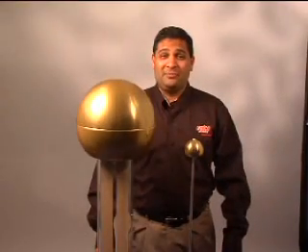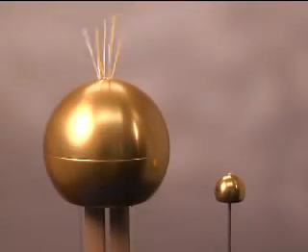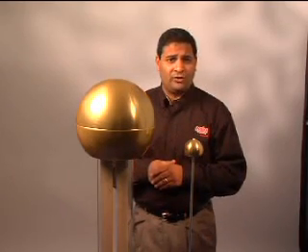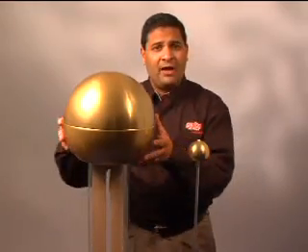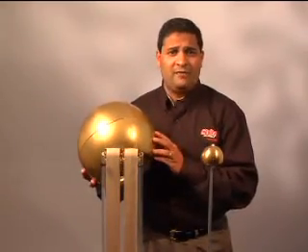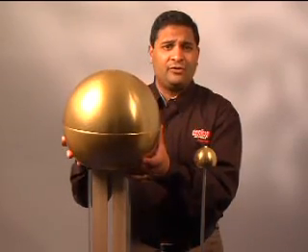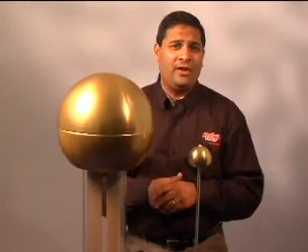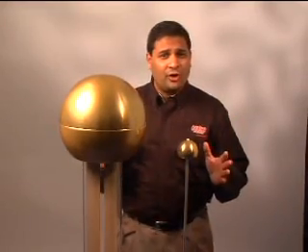Van De Graaff Electrostatic Generator Demonstration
Our Most Powerful Variable Speed Model for Spectacular Demonstrations

Based on the well-known Van De Graaff system, our newly improved design features a large 28cm diameter mirror-finish metallized collector sphere, a substantial 12.5cm